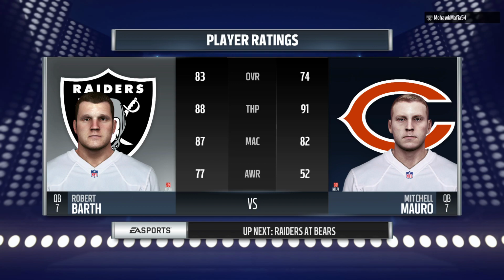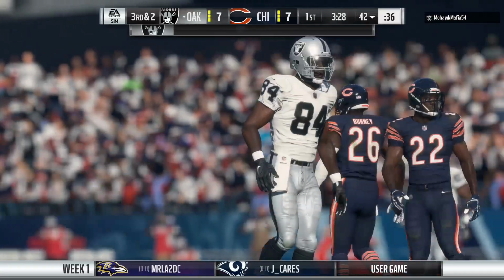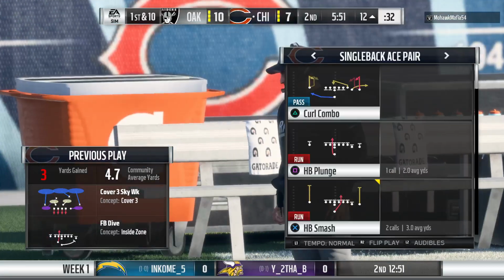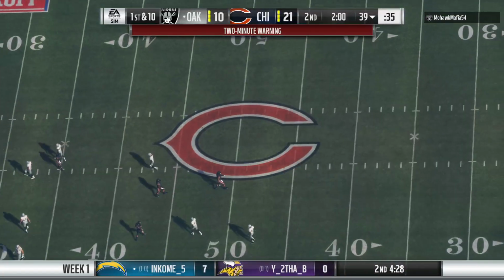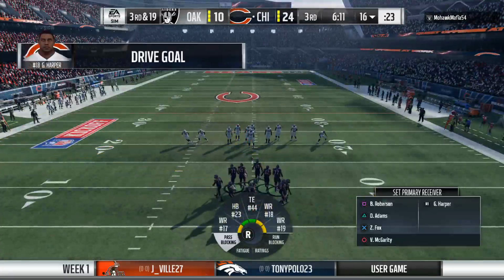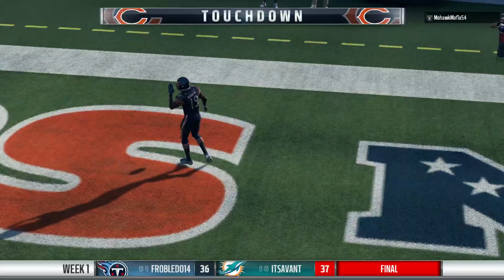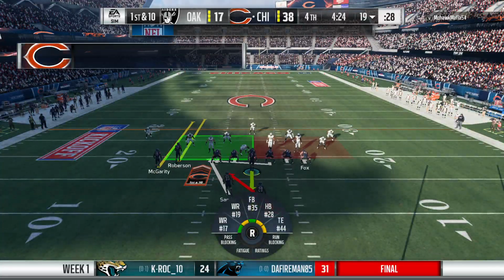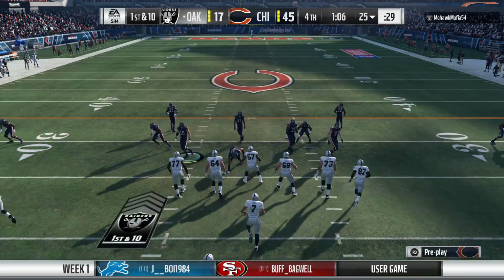BigSlim_804's Live PS4 Broadcast